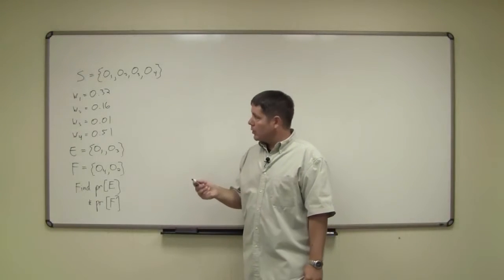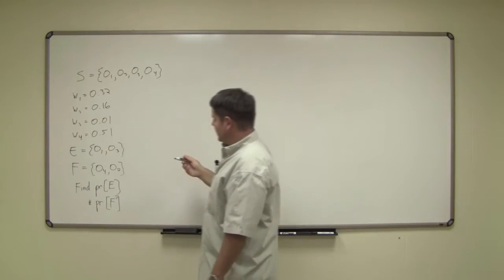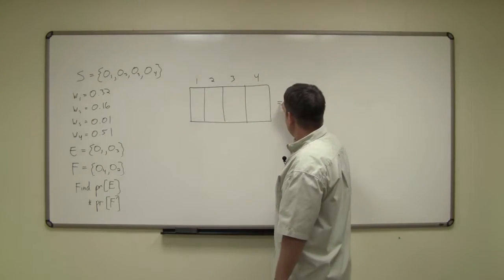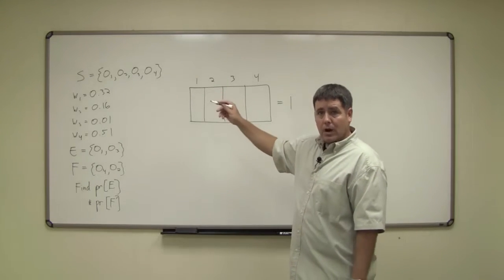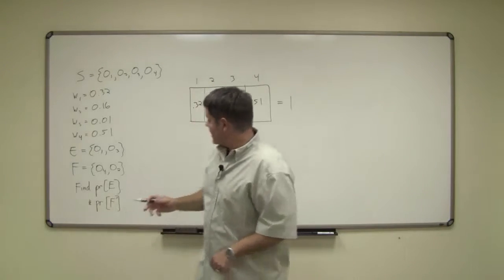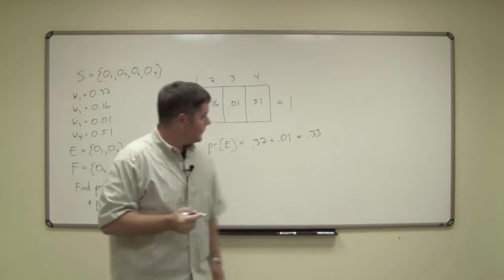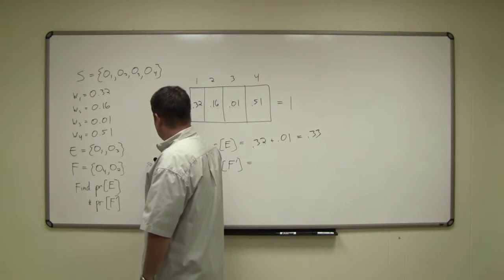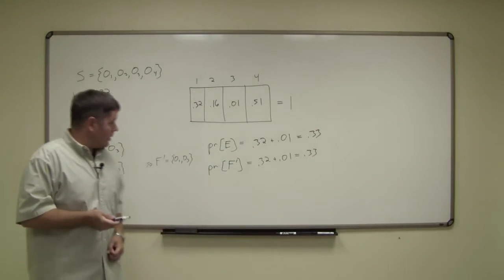m118 2 1 number 21